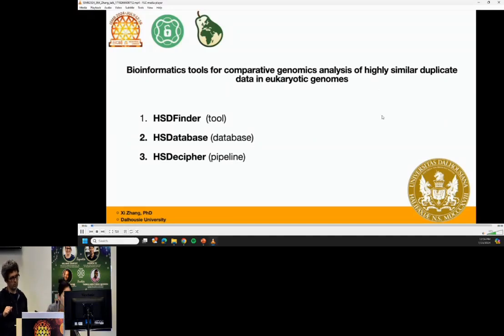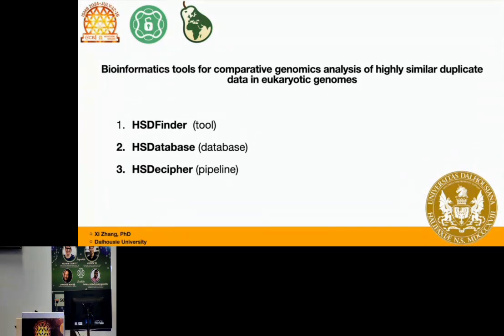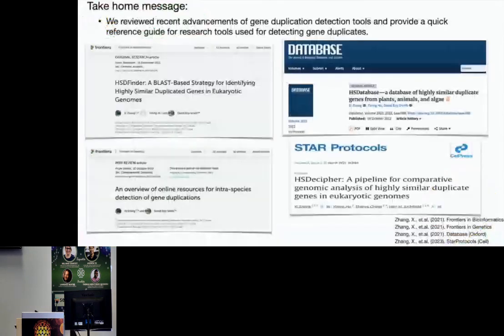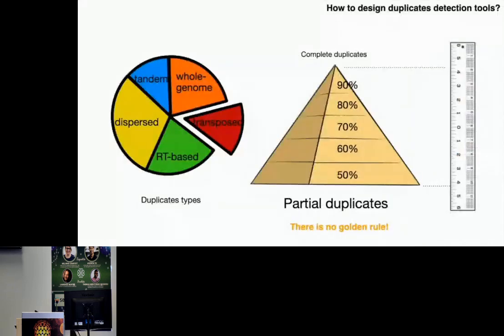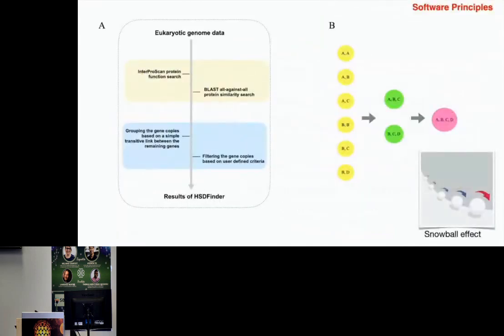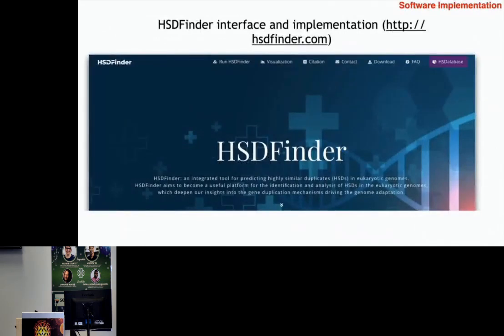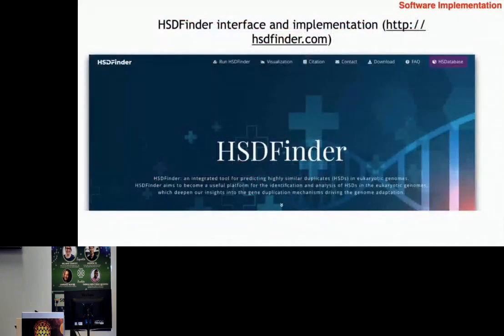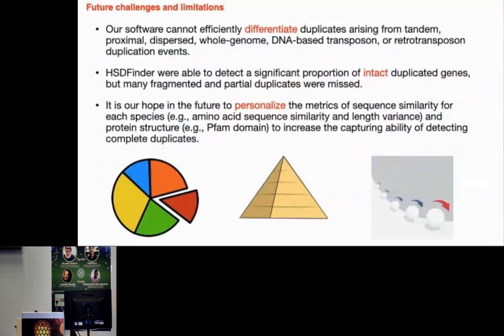BOSC2024 S1h Xi Zhang, Bioinformatics tools for comparative genomics analysis of highly similar dupl